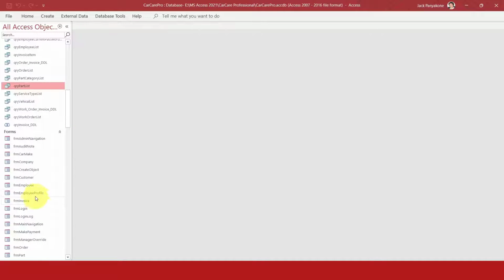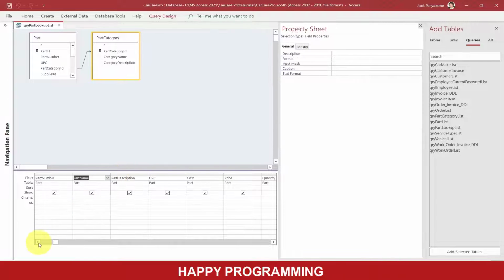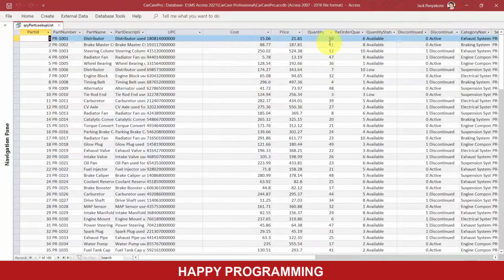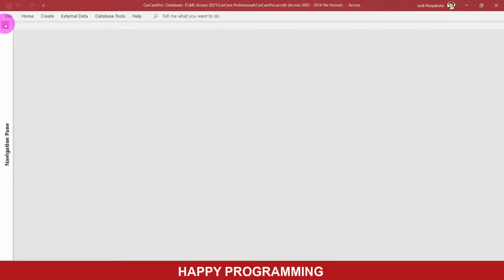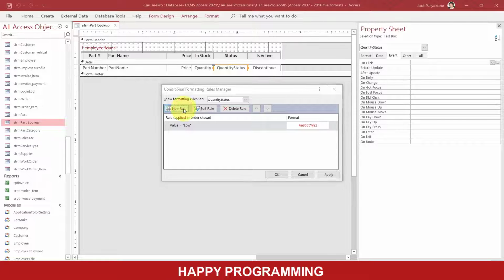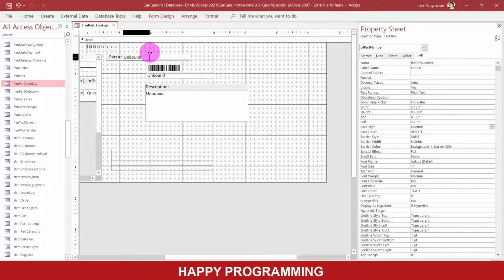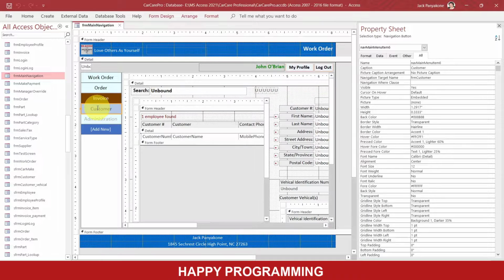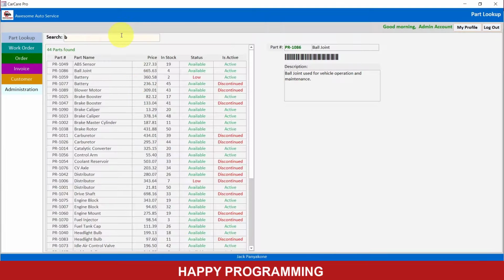Watch How I Create Part Lookup Form